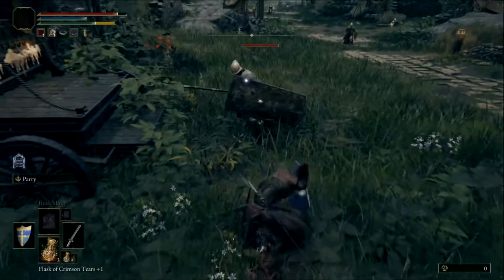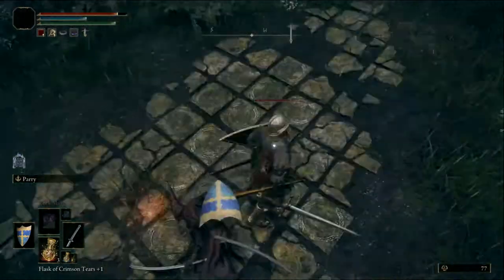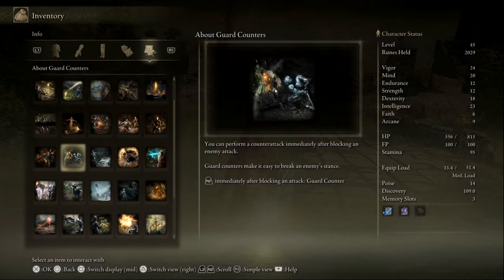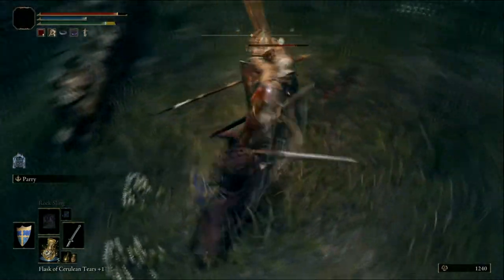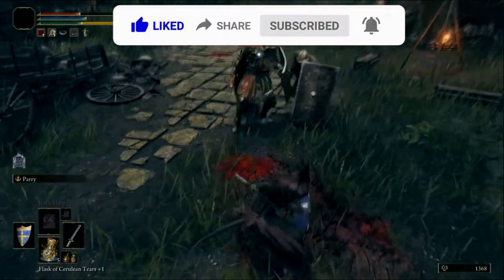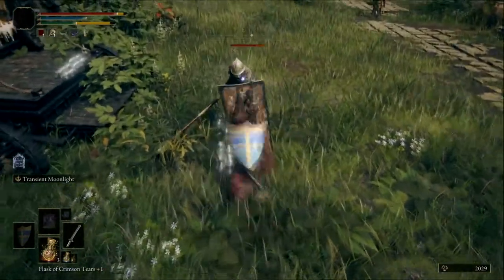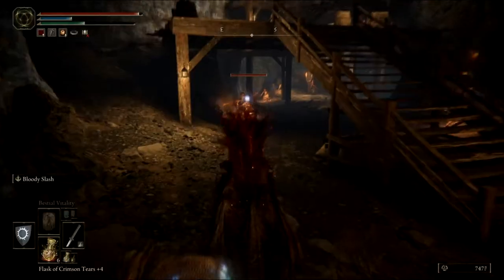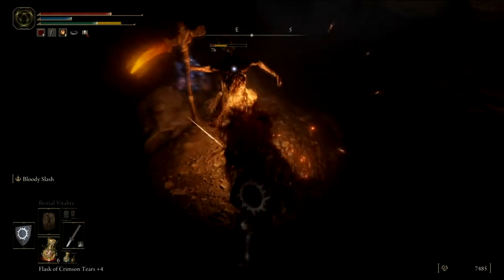The #1 Thing I Wish I Learned Earlier In Elden Ring!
Remy talks about the #1 thing he wished he learned earlier in Elden Ring! We're talking about stance breaks and guard counters baby! Specifically about how easy they are.